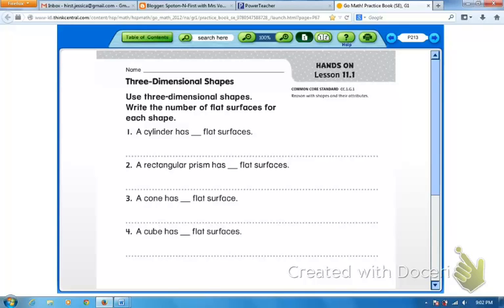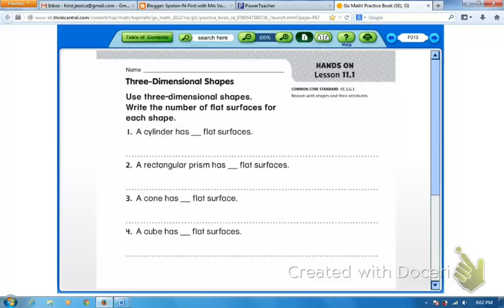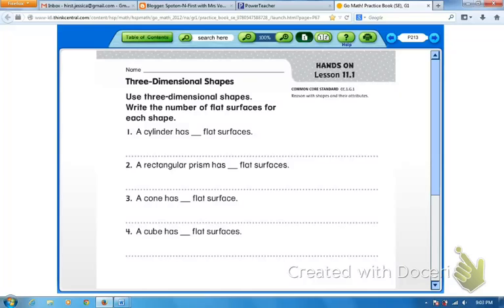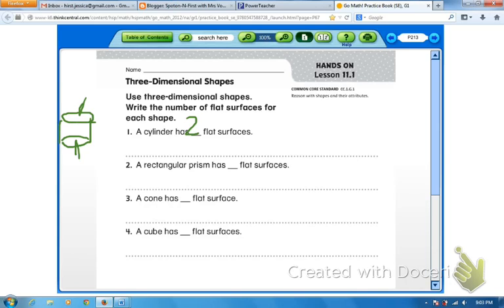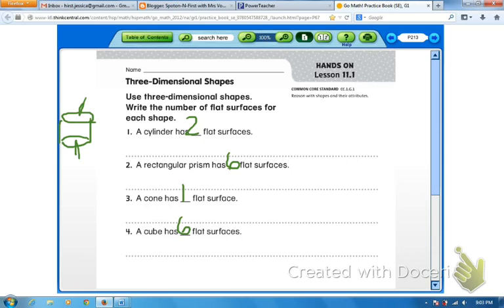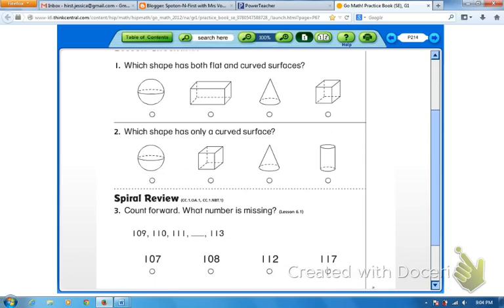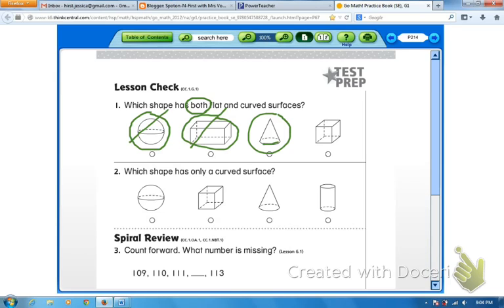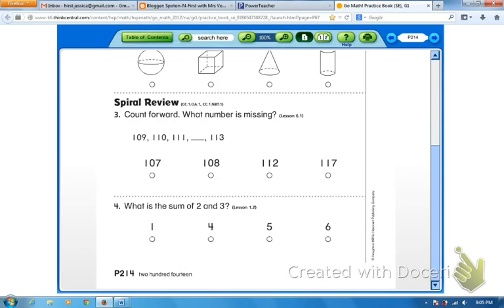Lesson 11 1